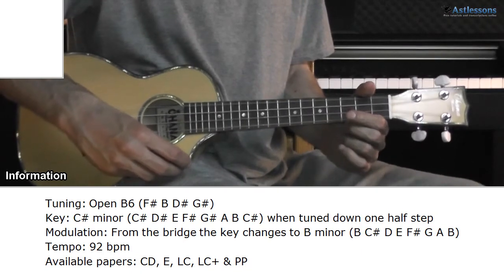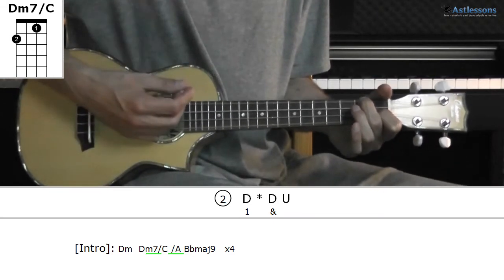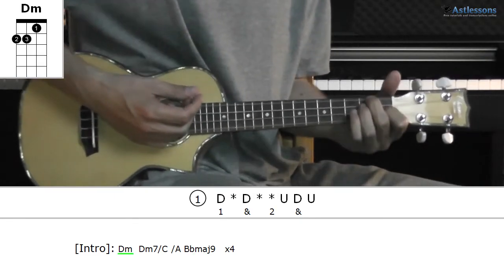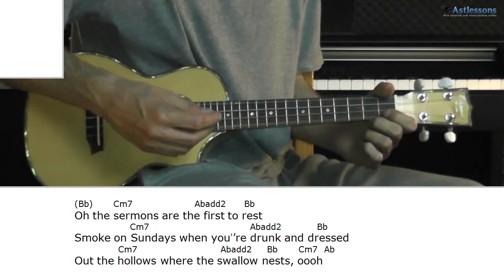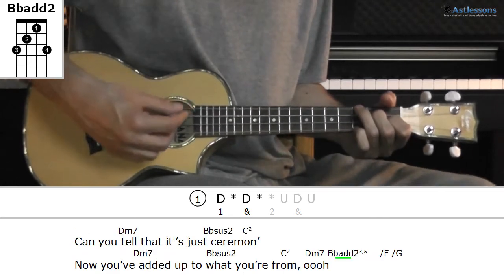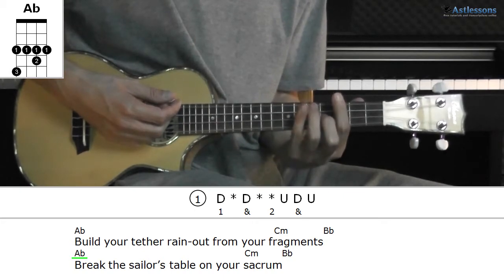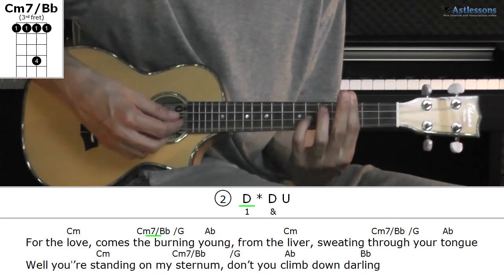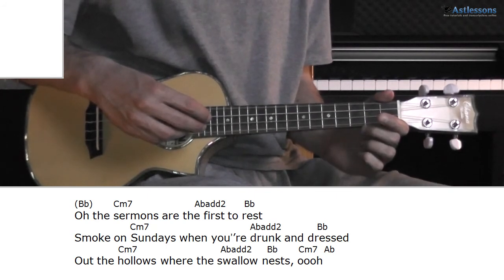How to play Towers with Bon Iver (Ukulele lesson)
This is a timestamp-based tutorial, which means you can click your way through it skipping the parts you don't want/need to watch. The free papers for this song along with other helpful materials can be found

01. Intro, Verse 1 & Chorus 1 - Demonstration (00:11)
02. Walk-through
∙ Information (01:28)
∙ Sequence 1 (02:01)
∙ Sequence 2 (07:46)
∙ Endings (09:45)
∙ Bridge (13:13)
∙ Verse 3 (16:06)
∙ Chorus 3 (19:02)
∙ Tuning (20:23)
03. Song overview (21:12)
04. Available papers (21:34)
05. How you can make it your own (21:54)

Bon Iver - Towers
Tuning: Open B6 (F# B D# G#)
Key: C# minor (C# D# E F# G# A B C#)
Modulation: From the bridge the key changes from C# minor to B minor (B C# D E F# G A B)
Tempo: 92 bpm
Available papers: CD, E, LC, LC+ & PP

2. In the first row from the left, choose "F#4"
3. In the second row, choose "B3"
4. In the third row, choose "D#4"
5. In the fourth row, choose "G#4"

All transcriptions are made personally by me by ear; there has been no use of books, e-books or other published materials that is copyrighted. For more information about the purpose of Astlessons and copyright matters, please and read "About". If you are one of these and feel that your material should be removed due to copyright infringement, then please follow the contact instructions on the "About" section of the website.